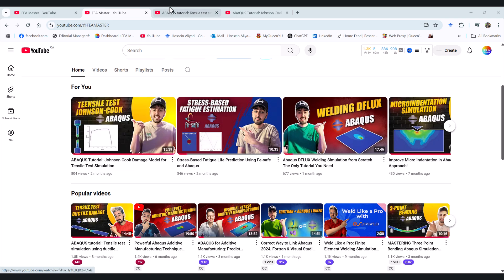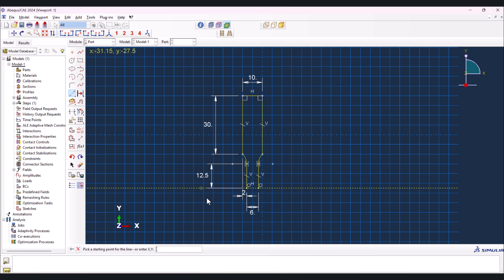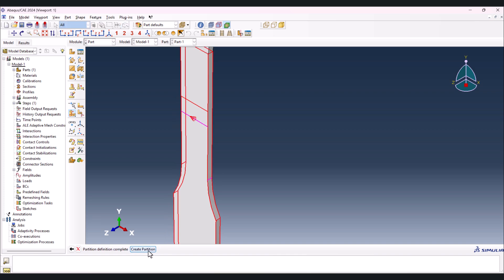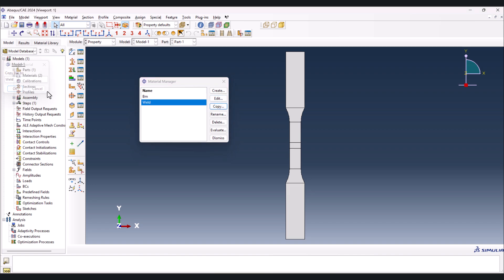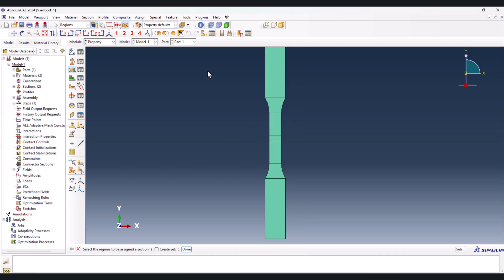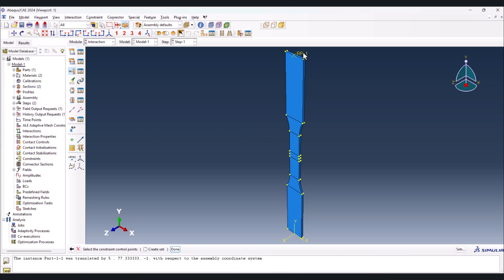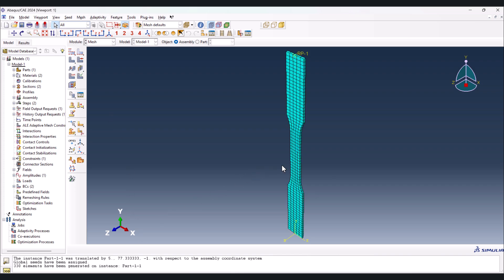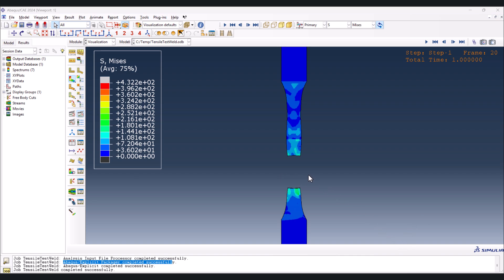Abaqus Tutorial: Tensile Testing of Welded Joints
In this Abaqus tutorial, we simulate the tensile testing of welded joints step by step. You’ll learn how to set up a welded geometry, assign appropriate material properties to the weld and base metal, apply boundary conditions, and extract stress-strain results from the simulation. This Abaqus tutorial on tensile testing of welded joints shows you how to evaluate joint strength and predict failure behavior using finite element analysis. Whether you're working on weld validation or material calibration, this walkthrough will help you get it right.

Video Chapters:
00:00 – Introduction
00:33 – Part
05:22 – Property
09:29 – Assembly
09:50 – Step
10:49 – Interaction
11:28 – Load
13:12–  Mesh
13:45 – Job
07:10 – Favor
14:46 – Results
17:17 – Outro